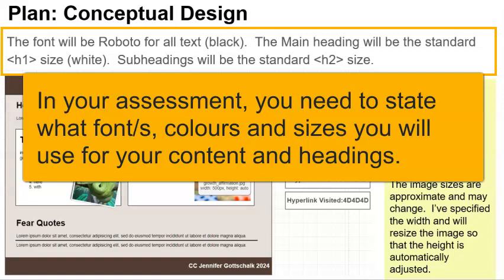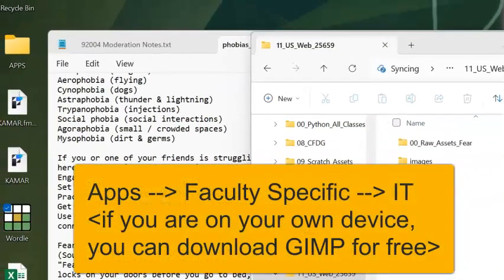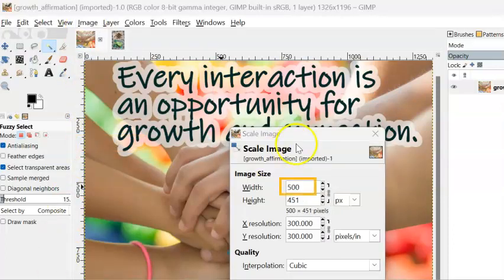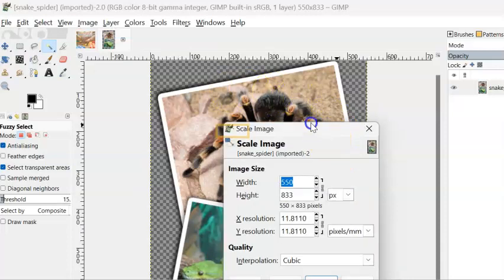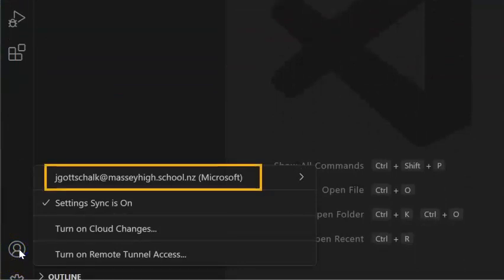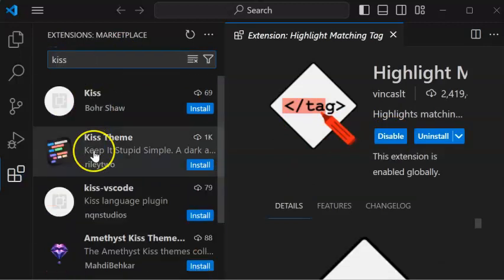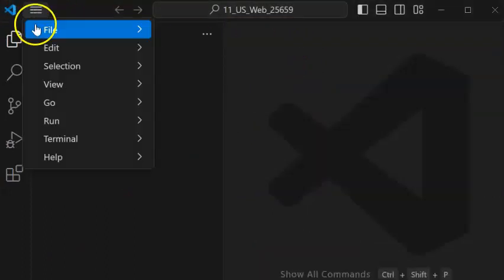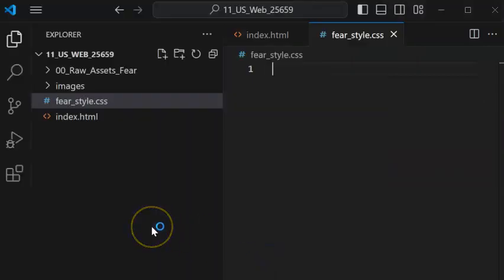04 image resize